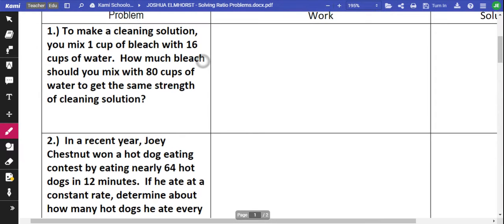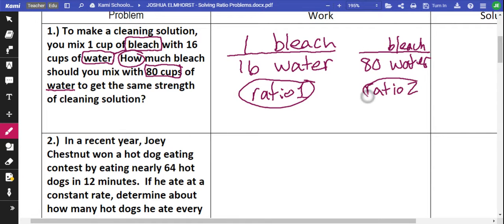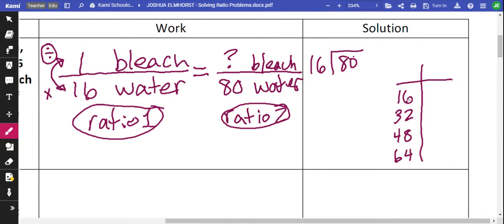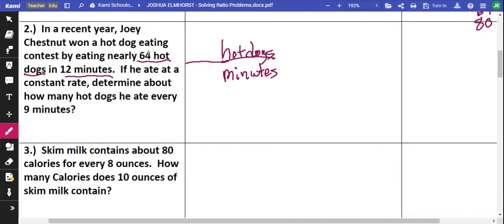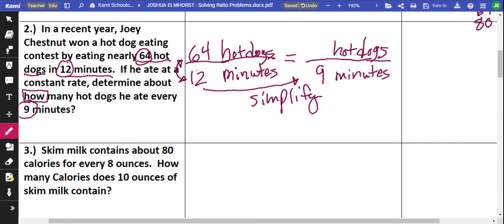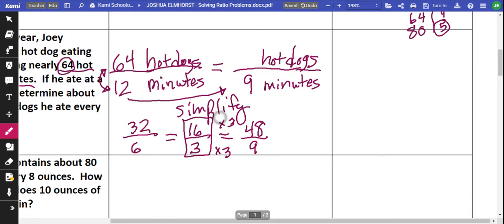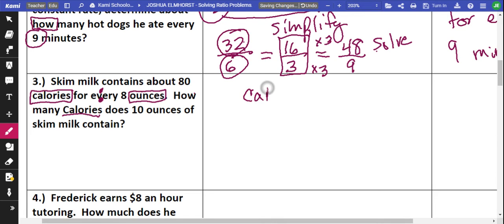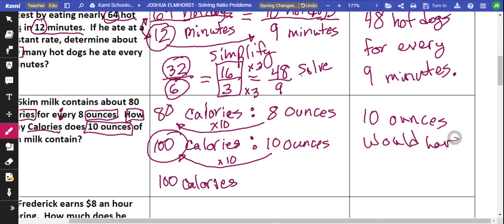Elmhorst Math HW Solving Ratio Problems